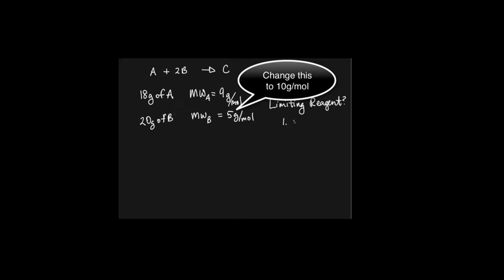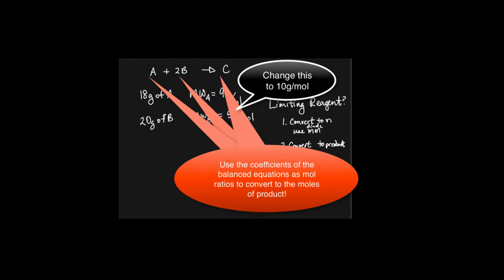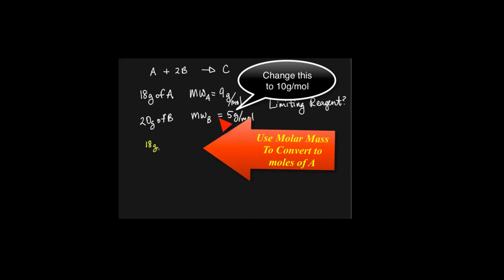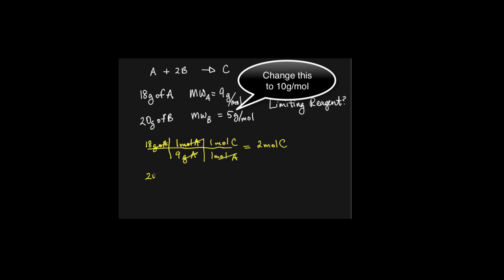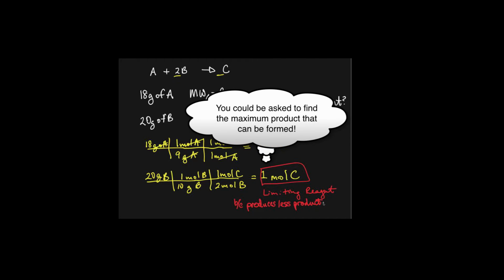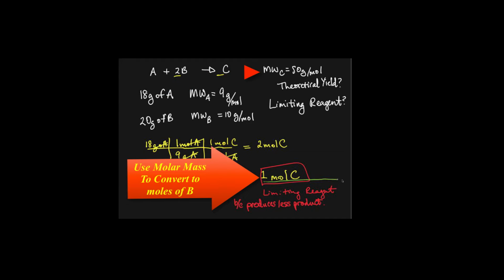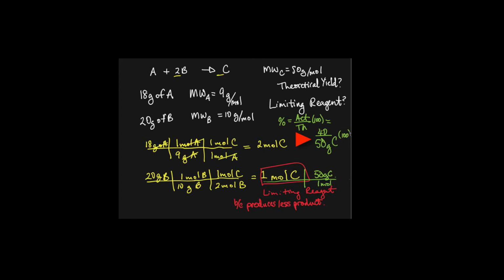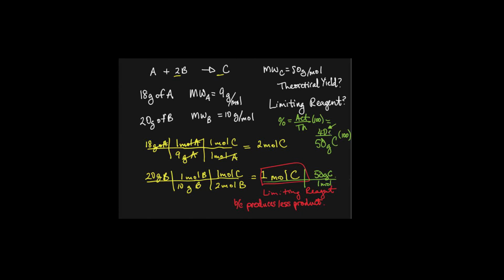[Chemistry][Chem I]-Limiting Reagents-Beginner Video